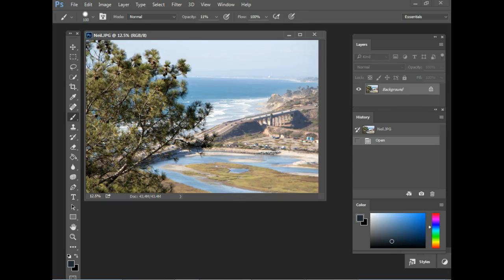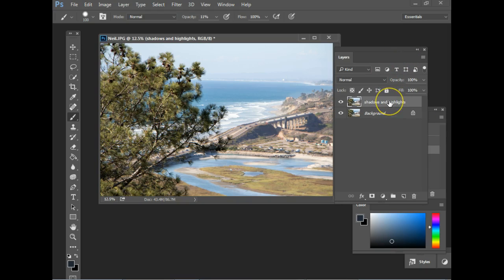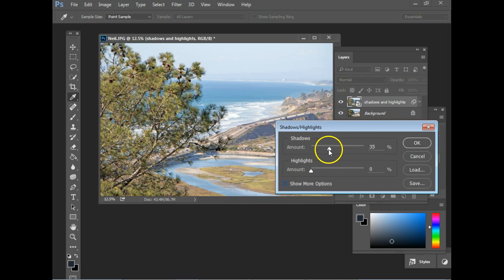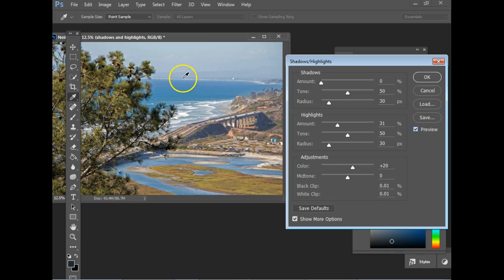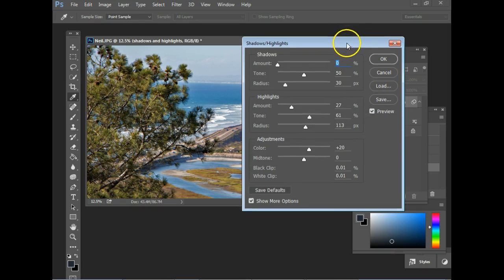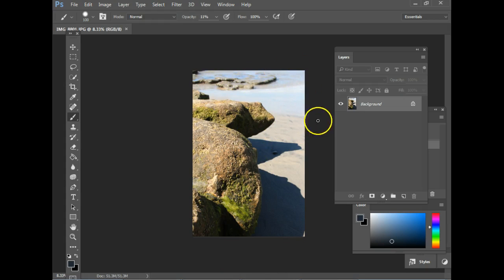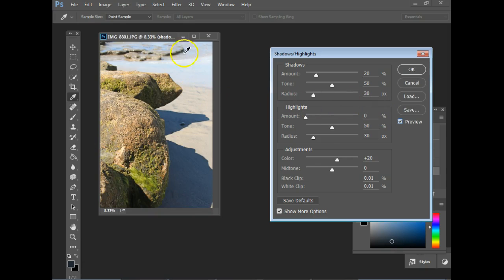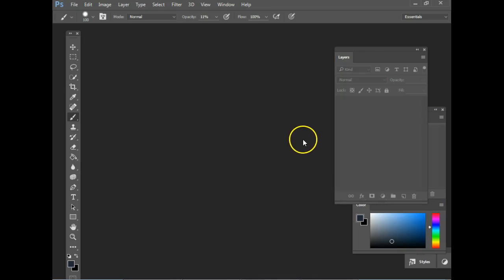Using Shadows/Highlight & converting to a Smart Object in PS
How to duplicate a layer and convert it to a Smart Object, especially in order to use the Shadows/Highlights tool in Photoshop